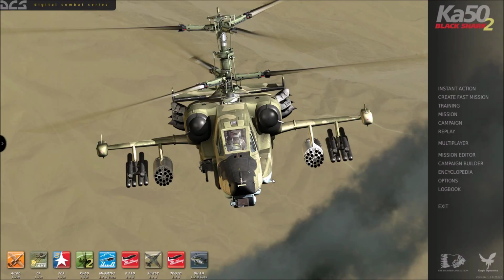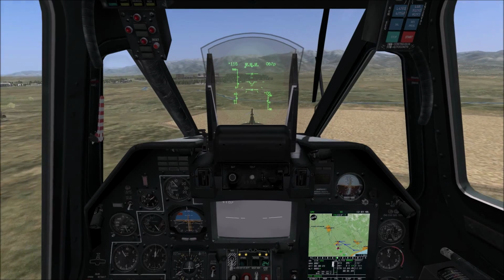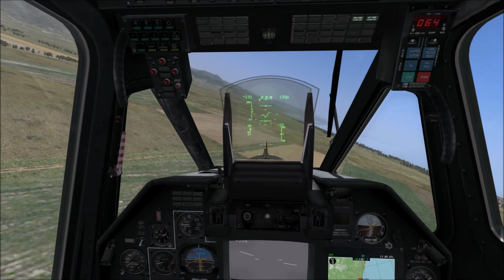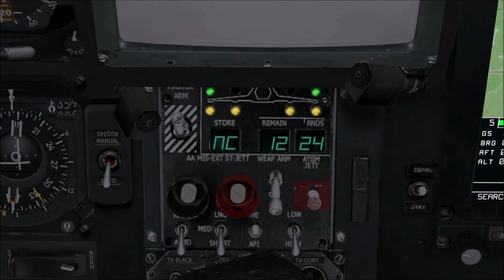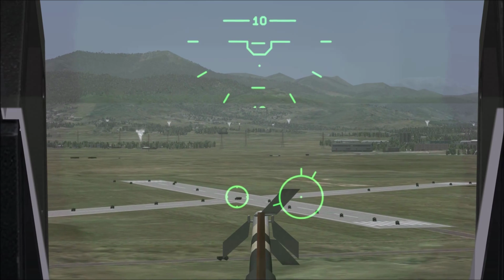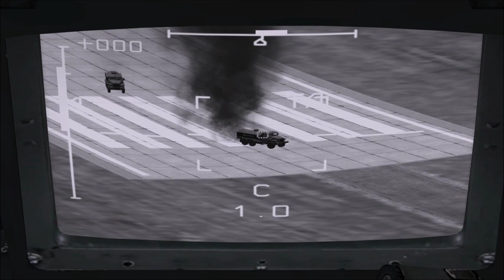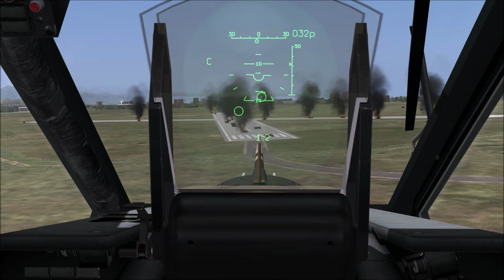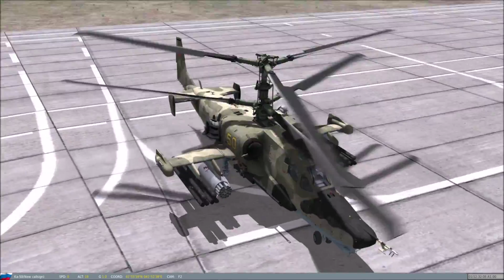Dcs World Tutorials with the Ka50 - Weapons deployment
In this tutorial we will cover how to use the Ka50 weaponry